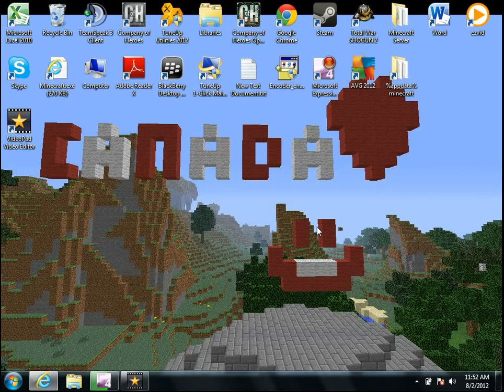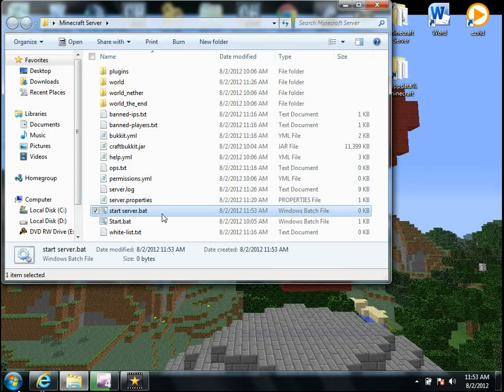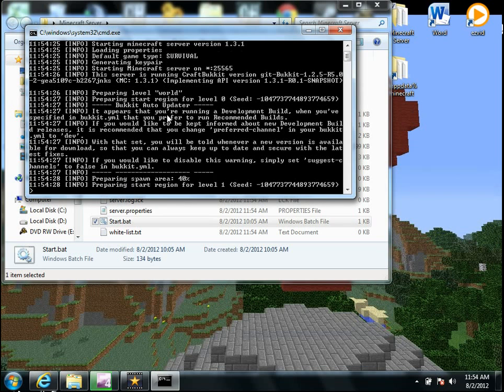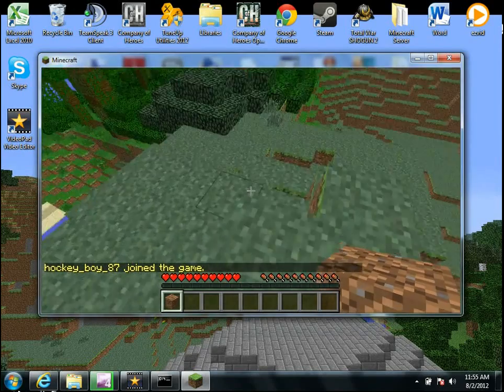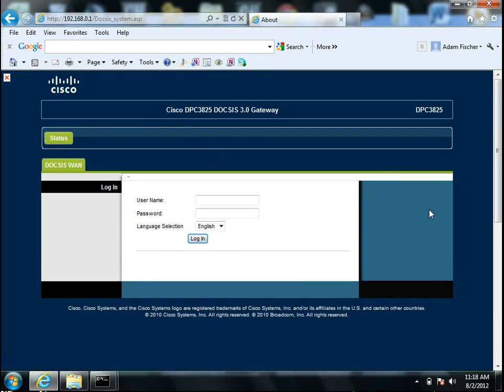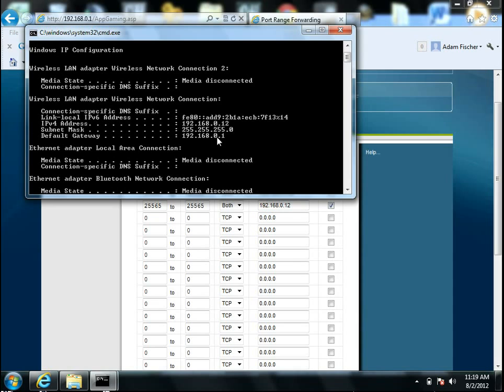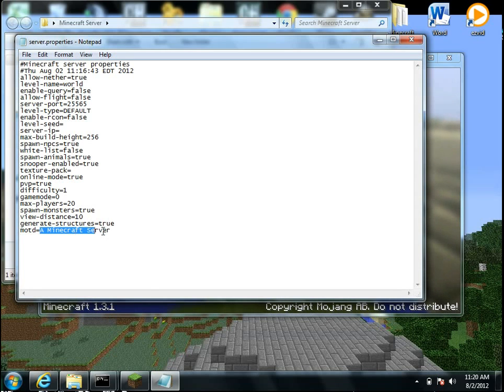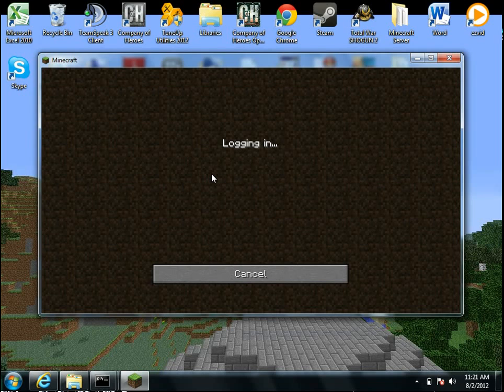How To Make a Minecraft Server In 1.3.1 Bukkit! Fast and Easy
The build for the minecraft server

64 Bit With Java6

@ECHO OFF
SET BINDIR=%~dp0
PAUSE

32 Bit with Java6

@ECHO OFF
SET BINDIR=%~dp0
CD /D "%BINDIR%"
"%ProgramFiles(x86)%\Java\jre6\bin\java.exe" -Xmx1024M -Xms1024M -jar craftbukkit.jar
PAUSE

64 Bit with Java7

@ECHO OFF
SET BINDIR=%~dp0
PAUSE

32 Bit with Java7

@ECHO OFF
SET BINDIR=%~dp0
CD /D "%BINDIR%"
"%ProgramFiles(x86)%\Java\jre7\bin\java.exe" -Xmx1024M -Xms1024M -jar craftbukkit.jar
PAUSE

If NONE of those work try this

@ECHO OFF
SET BINDIR=%~dp0
PAUSE

or

@ECHO OFF
java -Xmx1024M -Xms1024M -jar "%~dp0craftbukkit.jar"
PAUSE

If this dosnt work, before disliking post your problems in the comment section below and i will answer all questions.